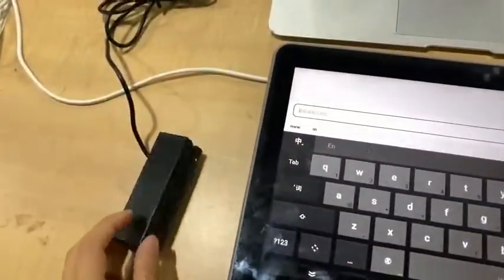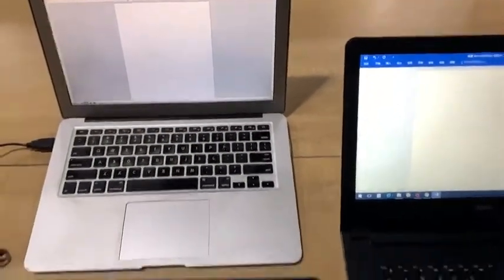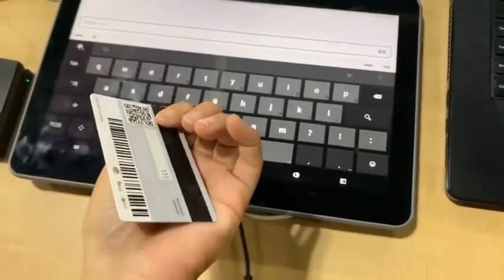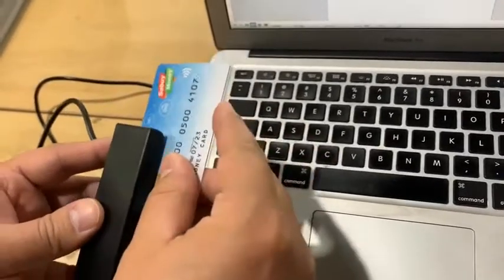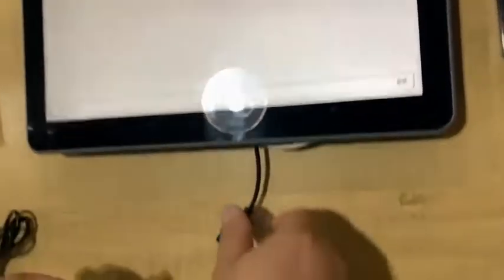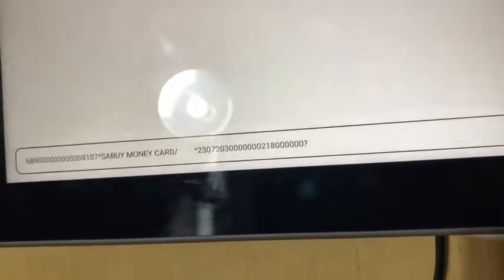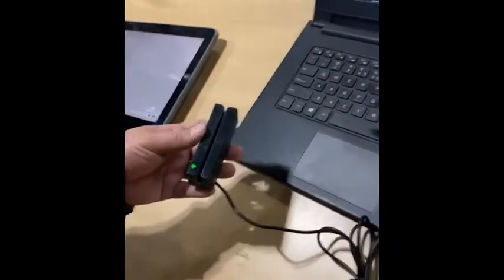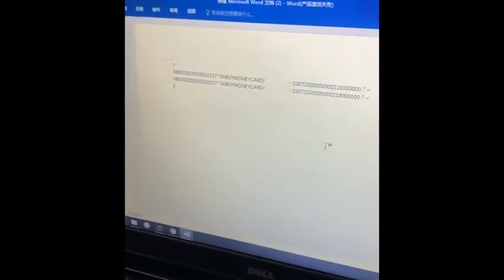Magnetic Stripe Card Reader Swiping Test with Android tablet PC, Mac OS, and Windows laptop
This video guides you the magnetic stripe credit card reader how to work with Android tablet PC, Mac OS, and Windows system.